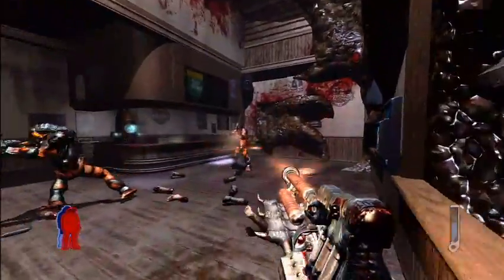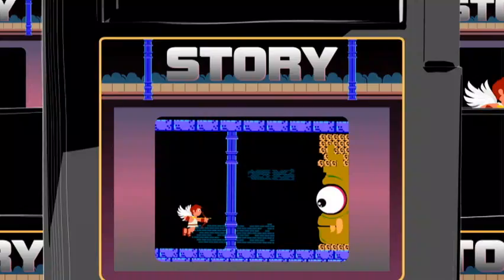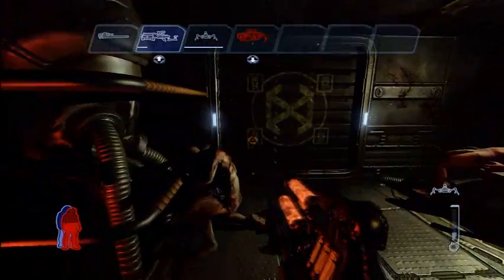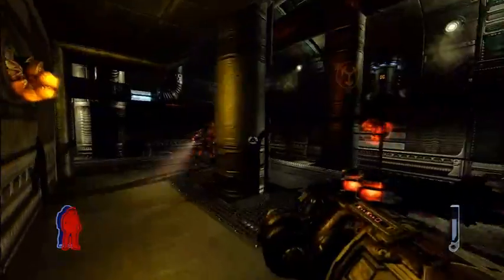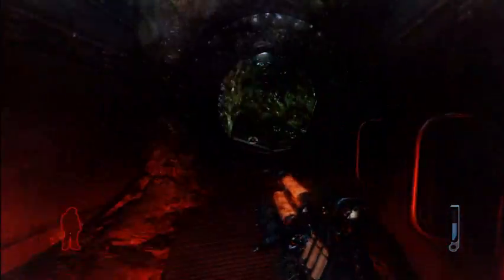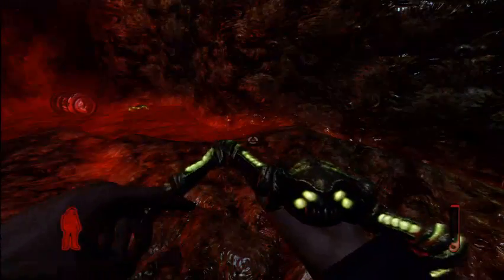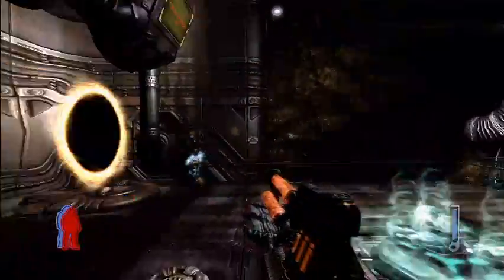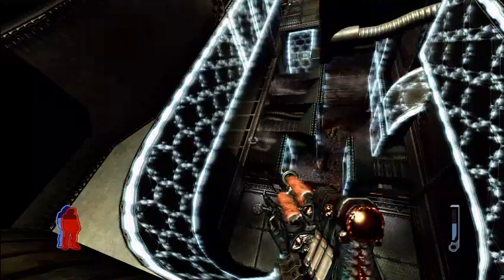Prey 360 vr gt h264